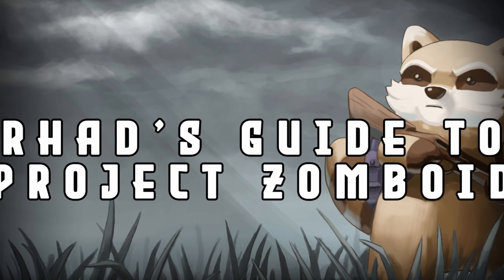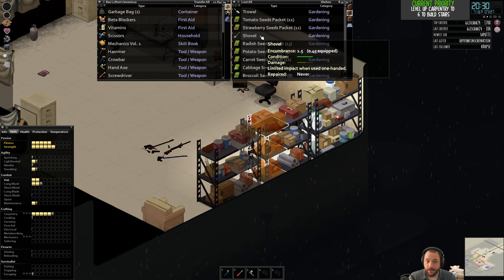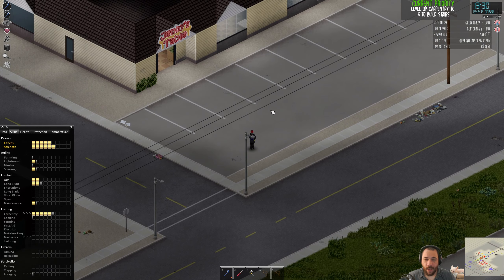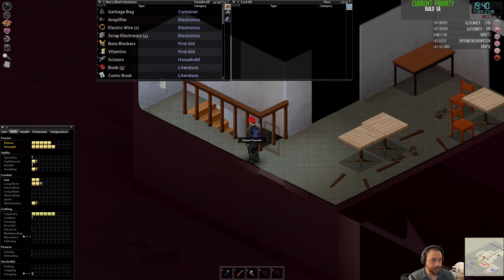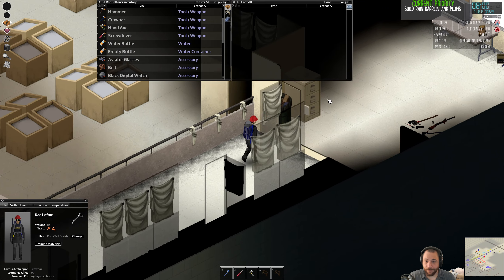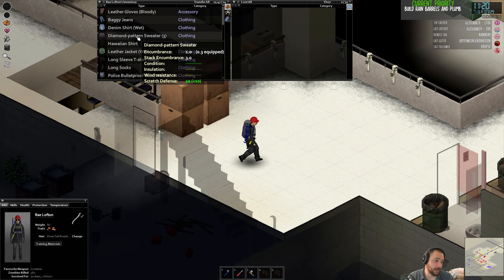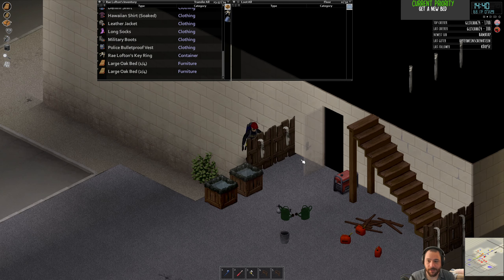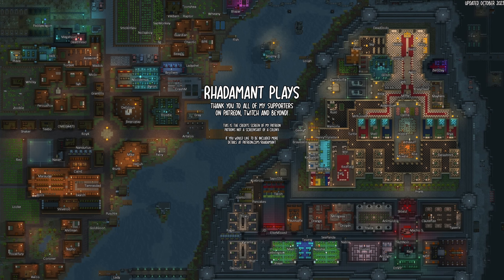Guide to Plumbing: Get your water running again clean and easy - Project Zomboid Tips and Tricks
» ABOUT THE GAME: Project Zomboid is an open-world isometric survival horror video game that takes place in urban, suburban and rural Kentucky in 1993 where a virus outbreak has turned the entire population into zombies and you are stuck in the containment zone. You loot, build, craft, fight, farm and fish for survival in a hardcore world where the next scratch could kill you.

» ABOUT THE SERIES: The series is intended to serve as a guide for new players and as such it is set on unmodified survivor difficulty with no mods. It'll cover all the basics a new player needs to survive, as well as some advanced tips and tricks for even the veterans of Zomboid.

» DETAILS: My character's starting occupation is Lumberjack and starting location is Rosewood. The current goal that I am working toward will be displayed at the top right of the screen and unlike my normal streams I will not be polling for them. The goal of the series is to be as informative as possible covering as many of Project Zomboid's game mechanics as possible which does mean my approach will be slow and methodical.

» NO BACKSEATING OR SPOILERS: I am not looking for tips, feedback or spoilers in the comments.

» WANT MORE CONTENT: This series is a result of the weekly 'Viewers Choice' streams where my community votes for the games I play. If you want more Vintage Story content it must win in the weekly polls, so don't forget to vote! The polls can be found on my Discord server